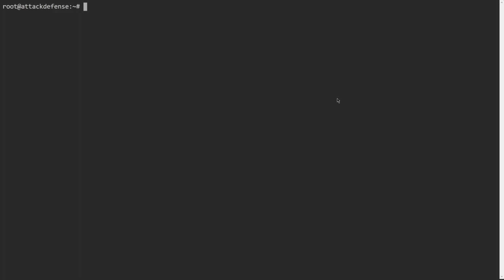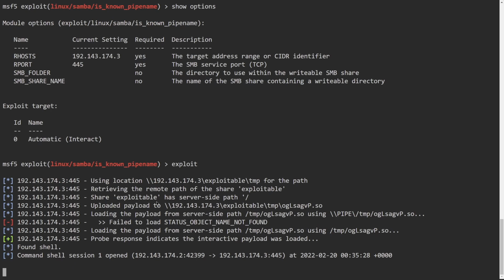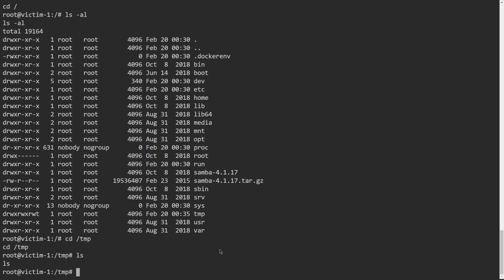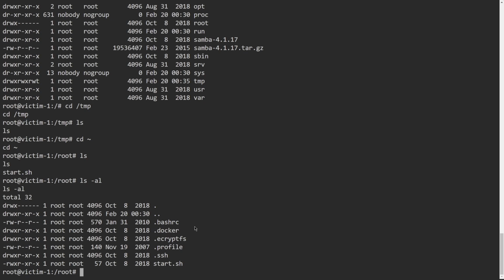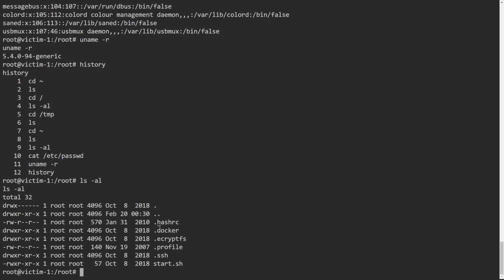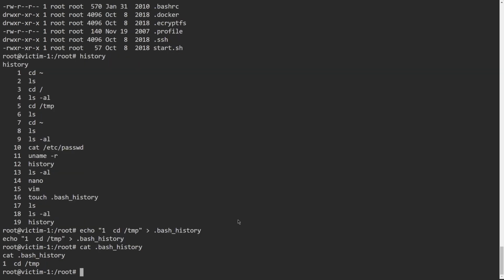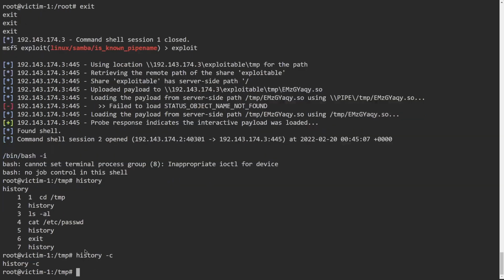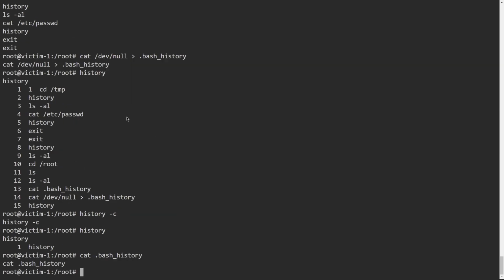How To Clear Your Tracks On Kali Linux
Learn how to clear your tracks and maintain anonymity while using Kali Linux. This tutorial covers techniques such as clearing shell history, deleting log files, using secure wipe tools, anonymizing network activity, and leveraging privacy-focused tools like Tor and proxychains. Perfect for ethical hackers, penetration testers, and privacy enthusiasts who want to practice good operational security (OpSec) habits.

Kali Linux

Clear tracks Kali

Anonymity Linux

Ethical hacking

Delete logs Linux

Shell history Kali

Wipe traces Linux

OpSec tools

Linux privacy tools

Secure Kali usage